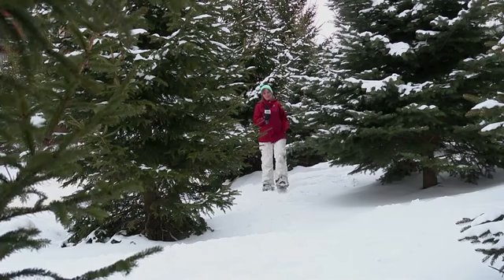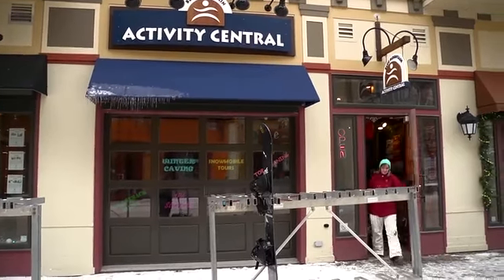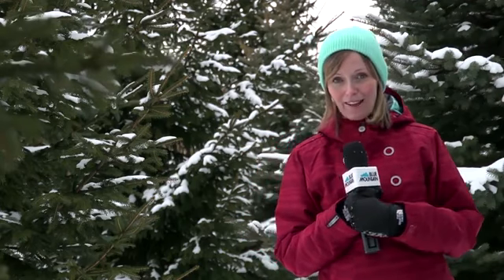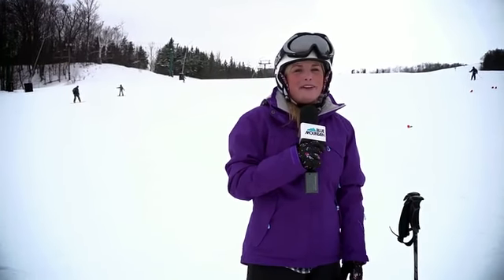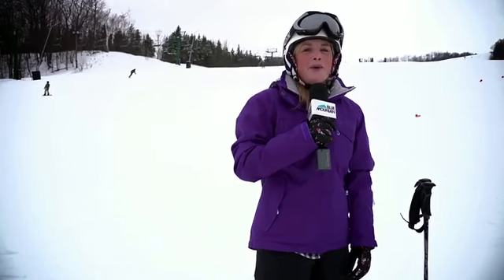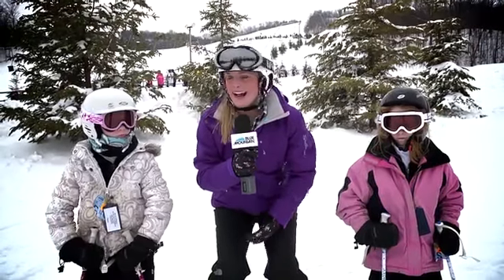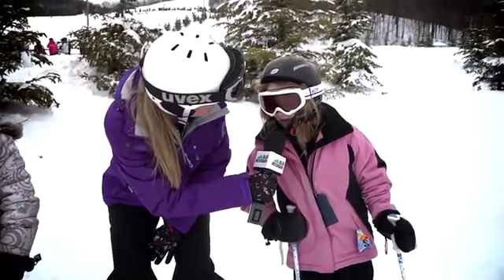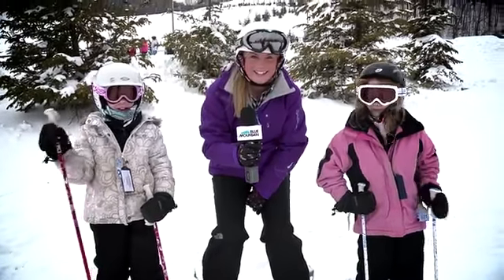Blue Mountain Resort - January 27, 2011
Stay warm outdoors with a different kind of winter sport and meet some of our new on-hill correspondents at Blue Mountain Resort!